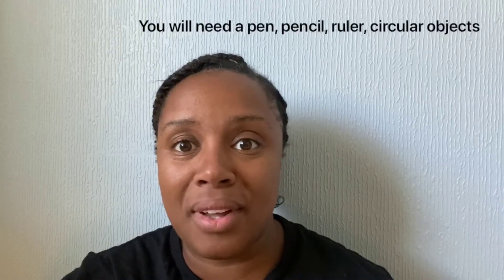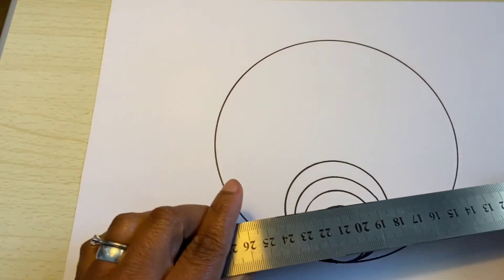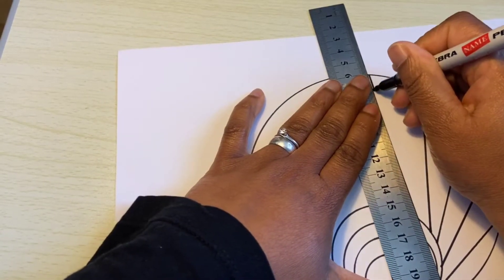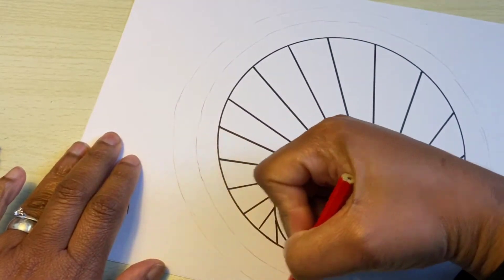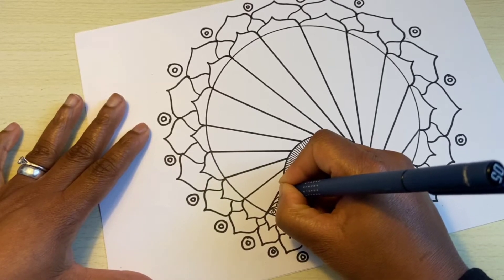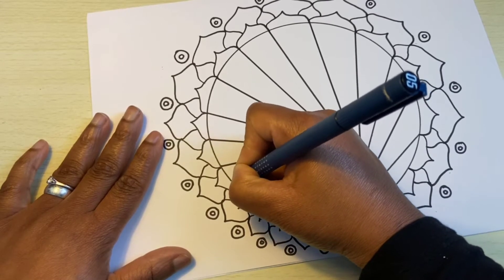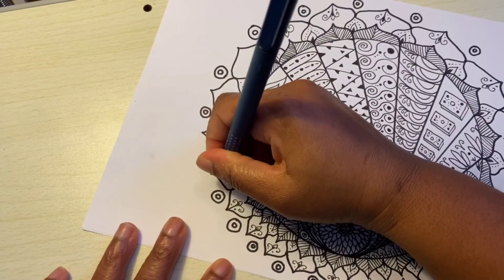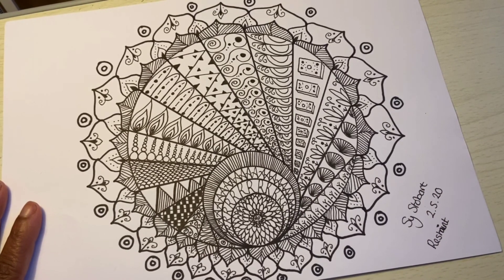Mindful Art with Sy Ep 4 Restraint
Welcome to another episode of Mindful Art with Sy. In this video we recreate a beautiful work of art that challenges us to work outside of the restraints we may self impose.
You will of course need time.
A pen, pencil, ruler, circular objects and a plain piece of paper.
Of course this is made to follow along but its up to you if you want to skip ahead if you are using the template.